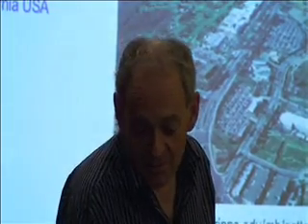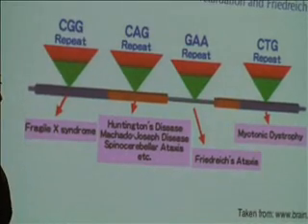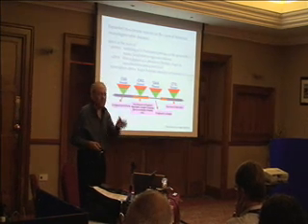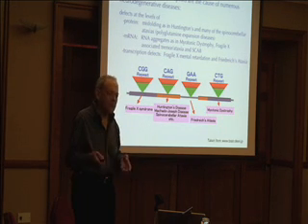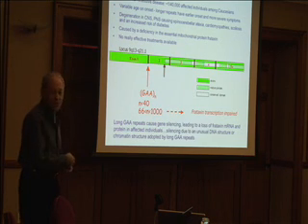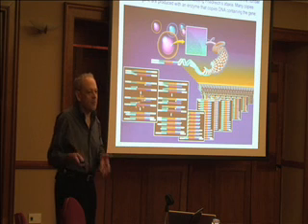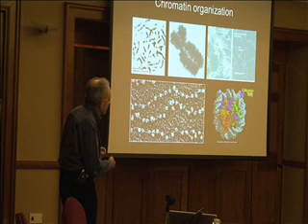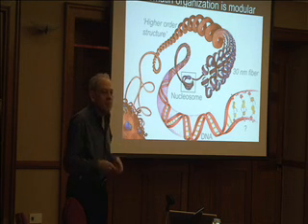Dr. J. Gottesfeld - HDACi for FA - euro-ATAXIA Conference - Dublin, 25th Sept. 2008 - part 1/3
Dr Joel Gottesfeld's lab in La Jolla, California (USA), is also working on heterochromatin modifiers as a potential treatment for FRDA, and Dr Gottesfeld started his talk by referencing a paper published by Richard Festenstein's group in 2003 (Nature) as the inspiration. His own work in California has supported the theory that heterochromatin gene silencing occurs in FRDA. The interaction between the active form of the frataxin gene and the inactive (silenced) form is mediated by enzymes called histone deacetylases (HDAC). To see if targeting these enzymes would result in an increase in frataxin, the researchers tested various commercially available HDAC inhibitors and found only one that was slightly active on the frataxin gene (compound BML-210). However they were then able to study derivatives of this compound and identified a compound (4B) which is active at increasing levels of frataxin mRNA and frataxin protein in cells. The next stage was to test the compound in a mouse model of FRDA, and they found that it was able to cross the blood brain barrier and enter the nervous system; it also inhibited HDAC in the brain. There are different classes of HDACs, based on whether they are zinc dependent or non-zinc dependent, and different HDAC inhibitors act on each of the different classes. It is important for research to identify which enzymes are the target, and this gives clues as to the desired chemical properties of the inhibitor. Chemical studies that his team has carried out have now suggested that the class 1 HDAC enzymes are the target for HDAC inhibitors which work on the frataxin gene, and they have identified HDAC3 as the primary target.
The pharmaceutical company Repligen is now working with the active HDAC inhibitors that have been identified, doing pharmacokinetic and toxicology studies to learn more and identify the most effective compounds. A library of derivatives that can be screened for potential treatments has been established, and toxicity studies are going well.